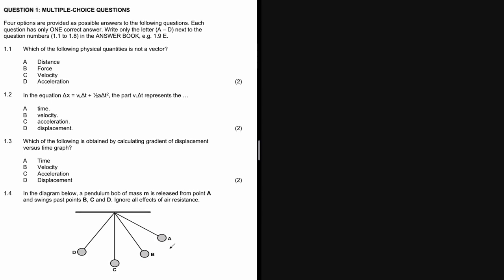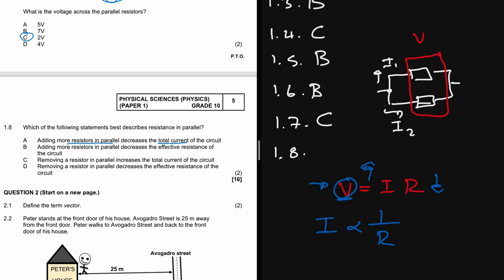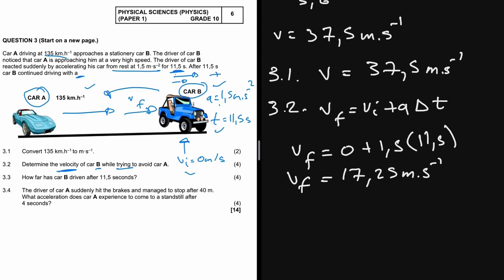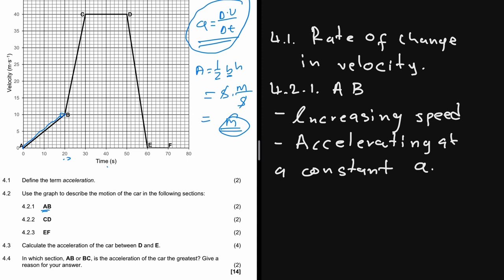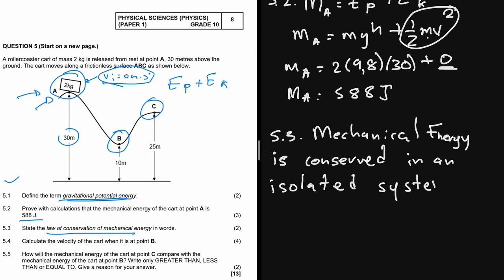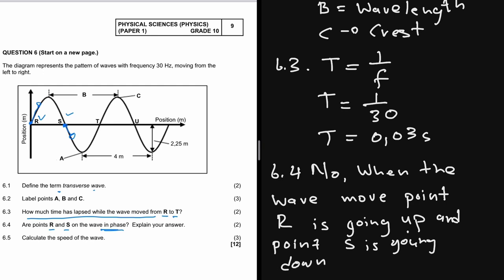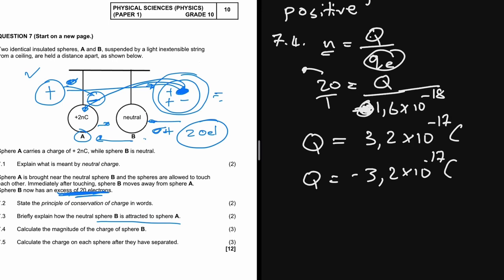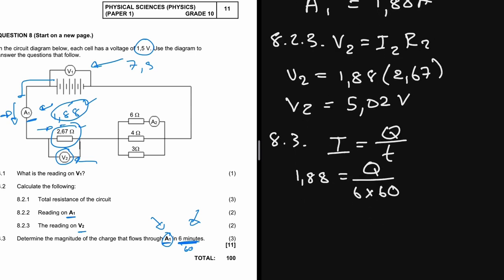Paper 1 Physics Past Paper - Exam Preparation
In this video, we work through a Grade 10 Physical Sciences Paper 1 past exam. We’ll focus on physics questions, breaking them down step by step and explaining the methods needed to get full marks. This will help you understand how to approach exam questions and improve your answering technique.